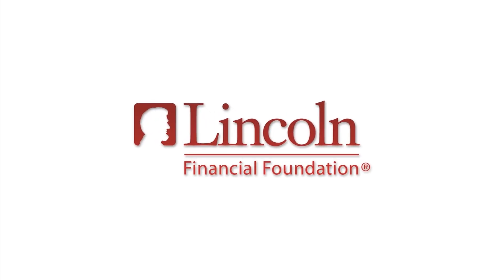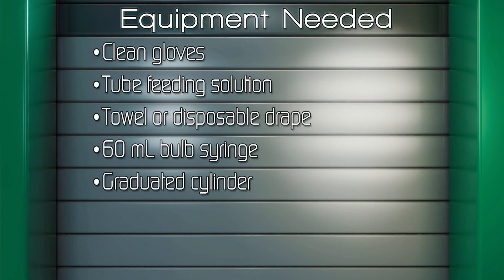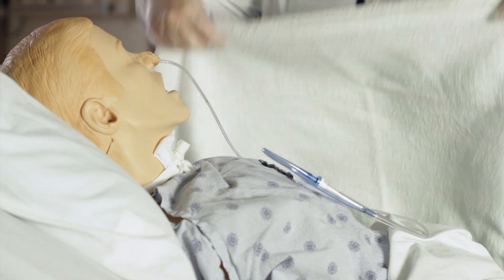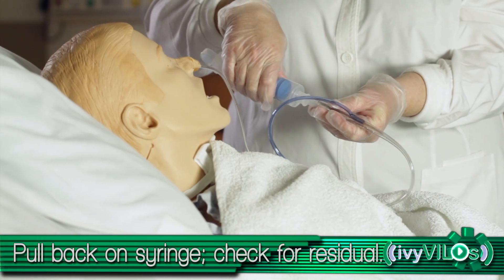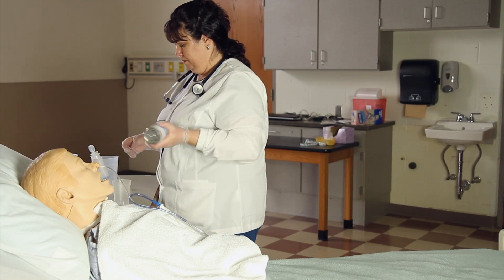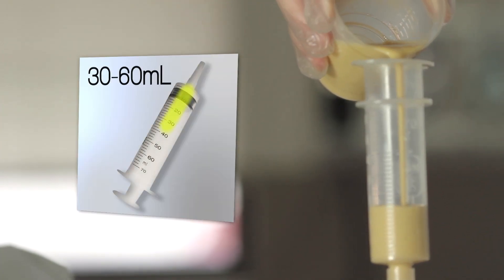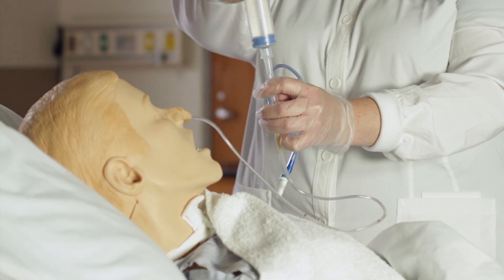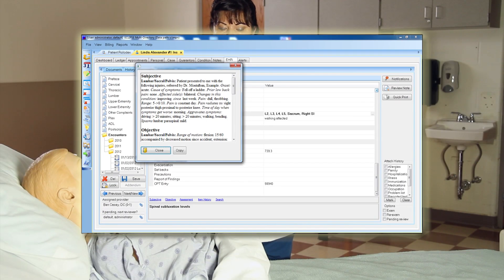Nasogastric Feeding ~ivyVILOs~(Ivy Tech Community College, School of Nursing)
In this video, we cover how to properly administer a feeding through a nasogastric tube.